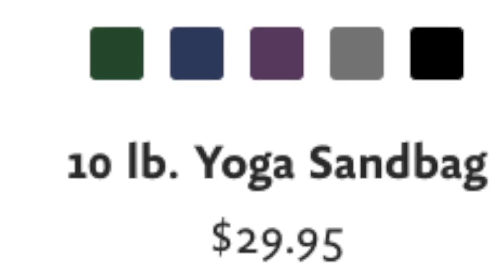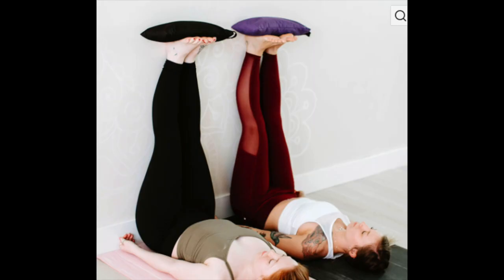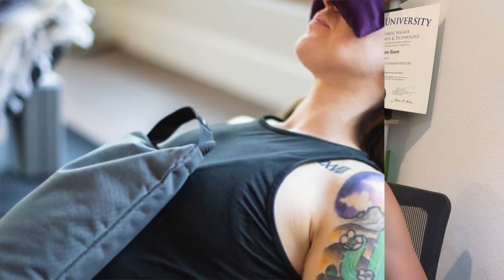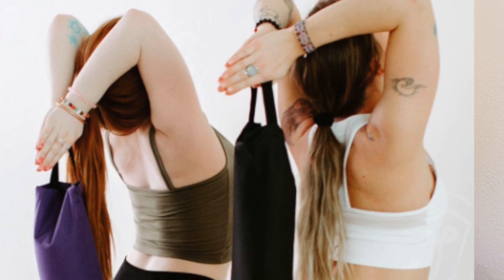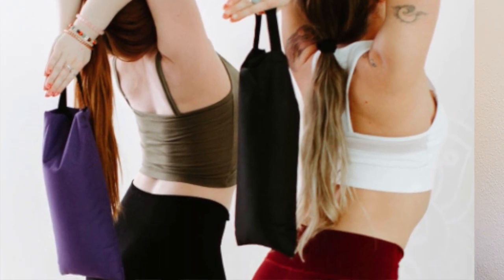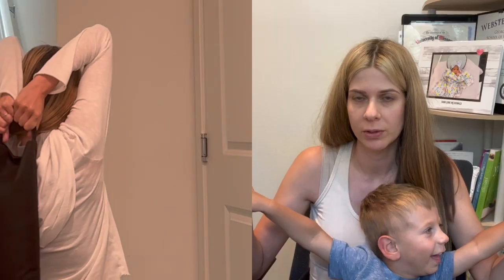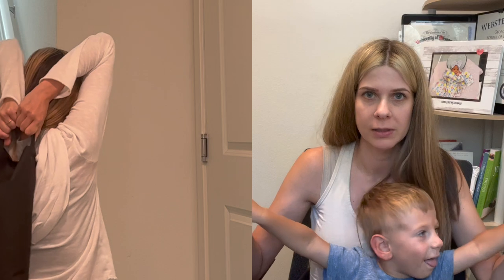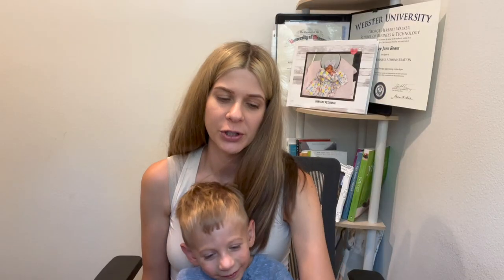Hugger Mugger Sandbag Review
In this video I review the Hugger Mugger Sand Bag. What yoga product would you like me to review?

Casey Roam and Roam Yoga strongly recommend that you consult with your physician before beginning any exercise program.

You should understand that when participating in any exercise or exercise program, there is the possibility of physical injury. If you engage in this exercise or exercise program, you agree that you do so at your own risk, are voluntarily participating in these activities, assume all risk of injury to yourself, and agree to release and discharge Casey Roam and Roam Yoga from any and all claims or causes of action, known or unknown, arising out of Casey Roam and Roam Yoga's negligence